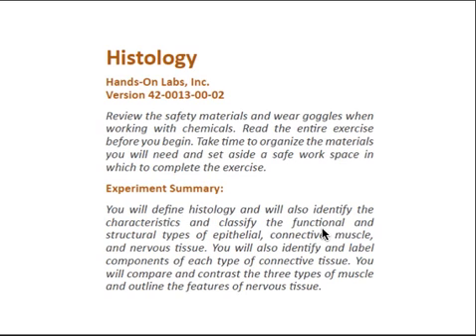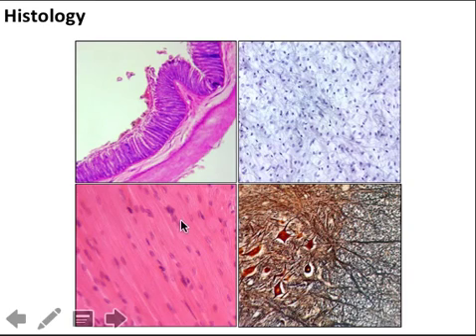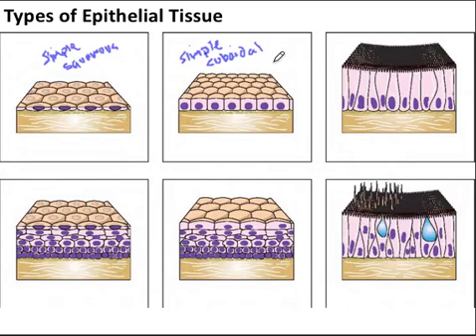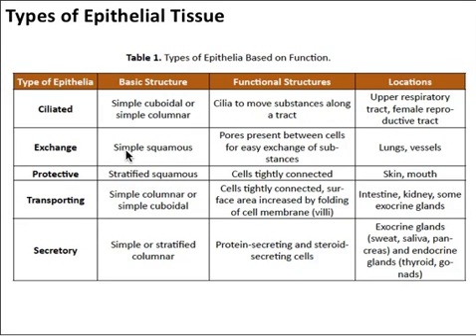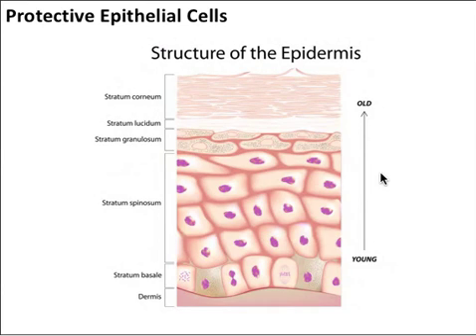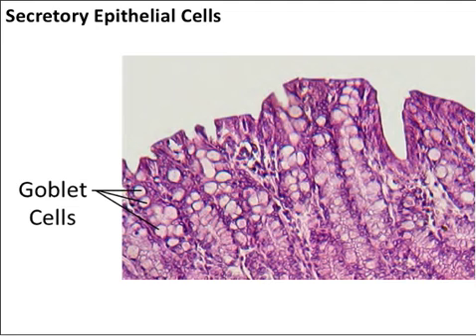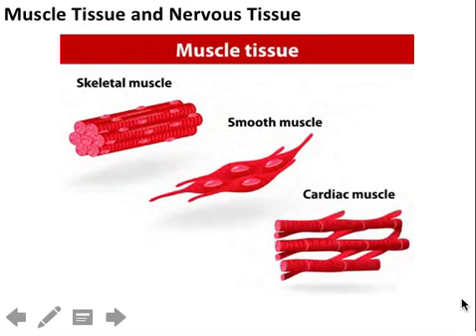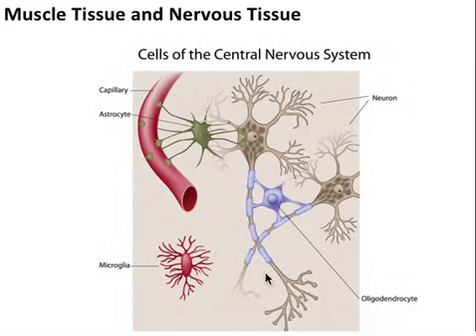Podcast 4 Presentation Background